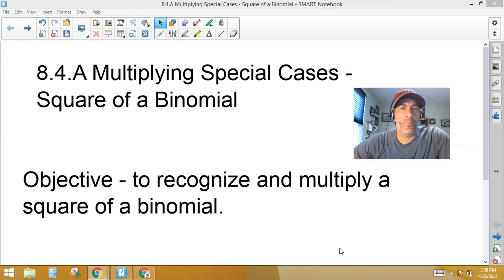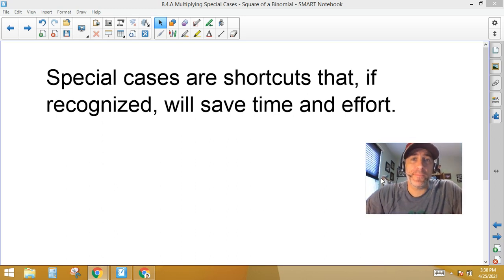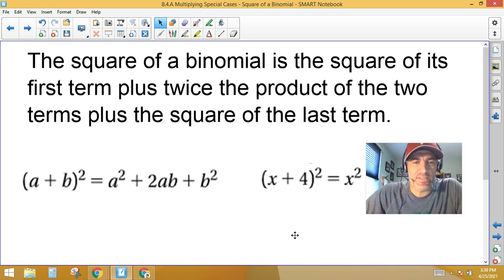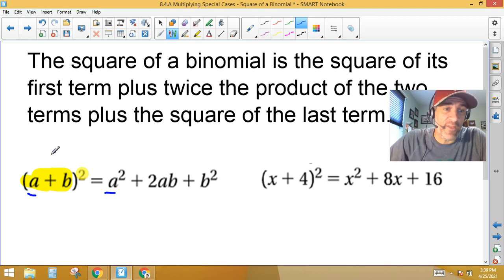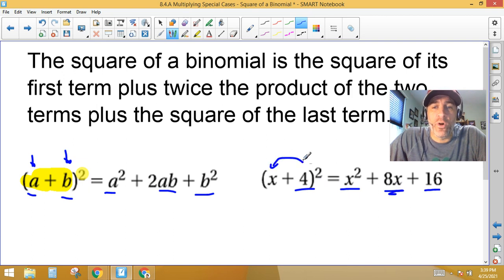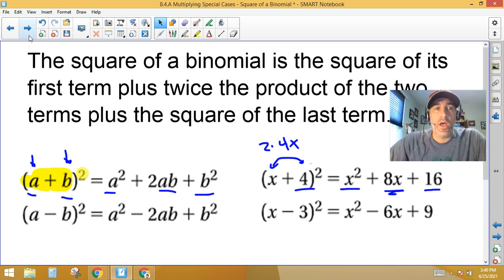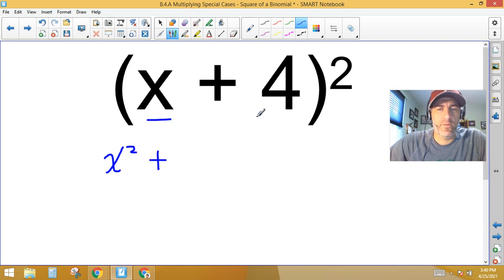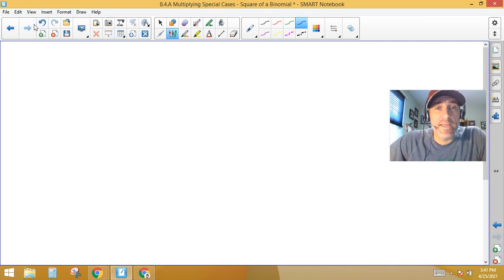Algebra 8.4.A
Multiplying Special Cases- Square of a Binomial